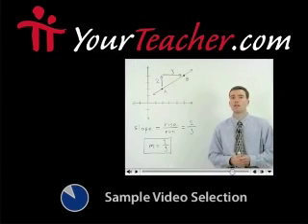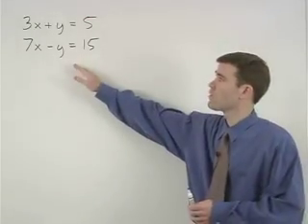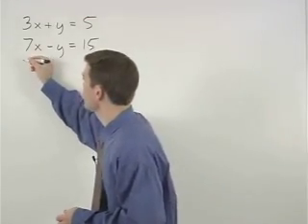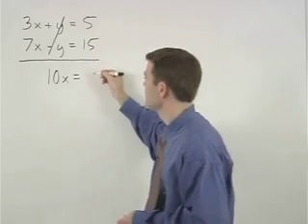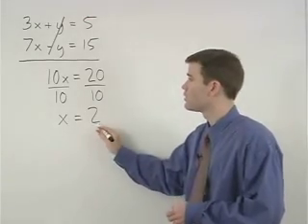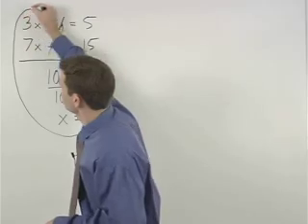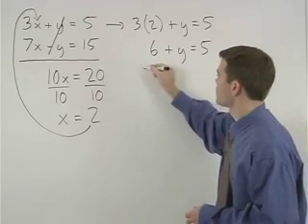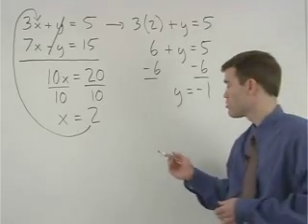AIMS Math Test Preparation - MathHelp.com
MathHelp.com - offers comprehensive AIMS test preparation featuring a personal math teacher inside every lesson!